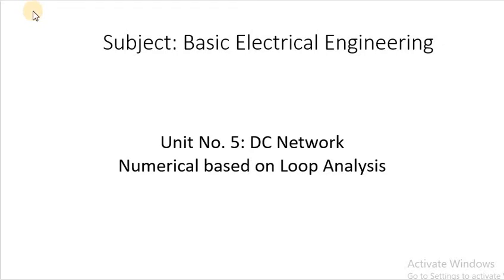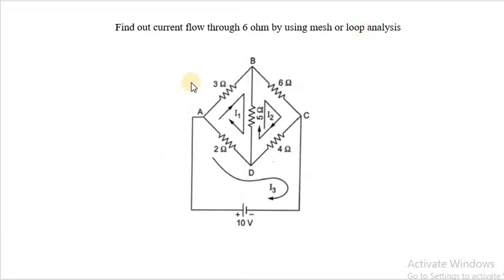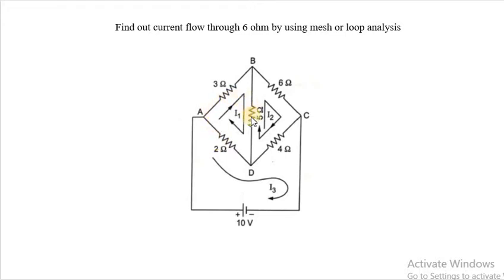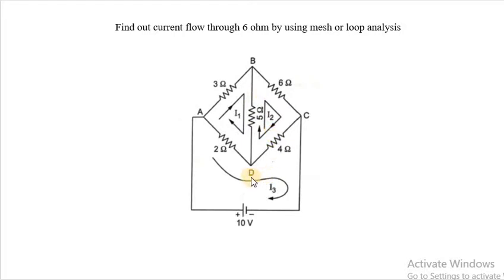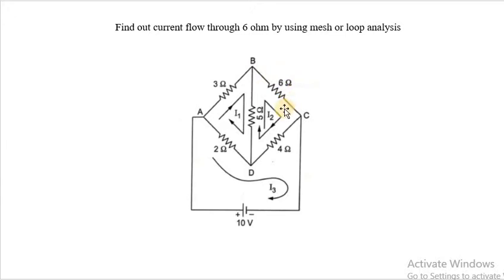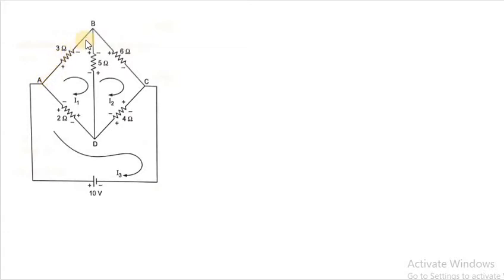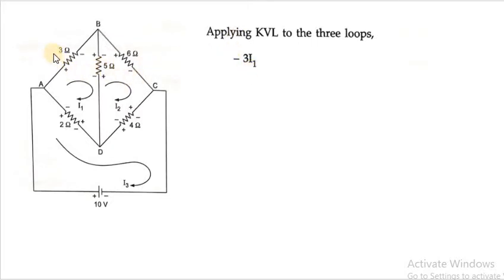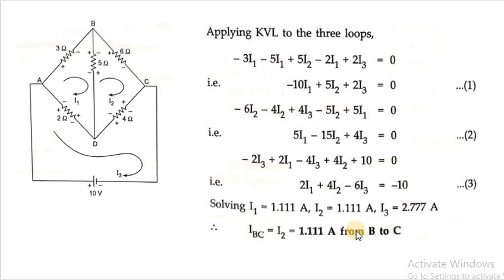Numerical based on Loop Analysis